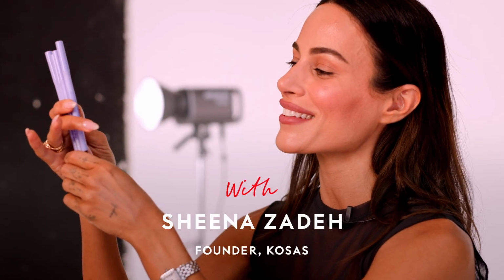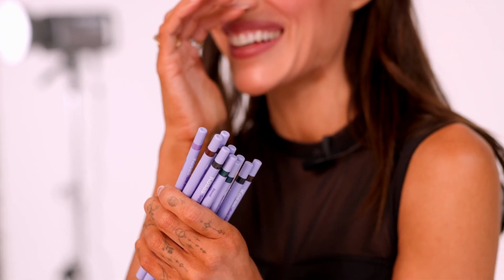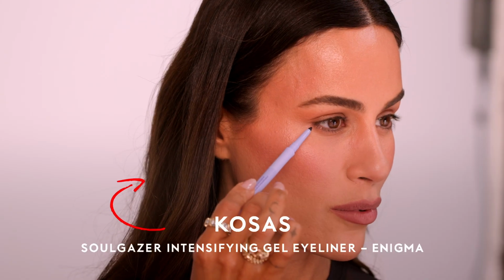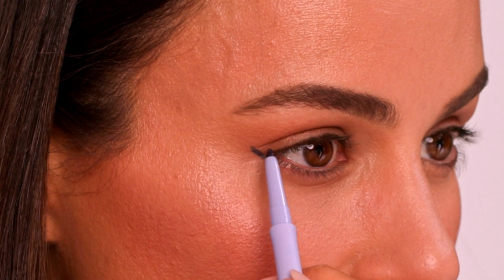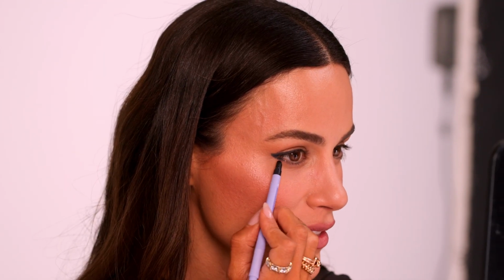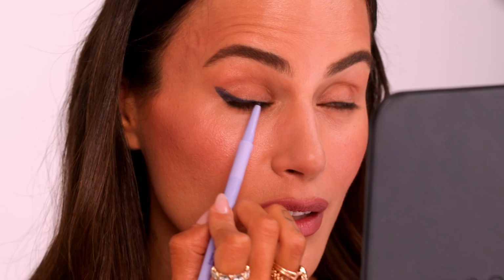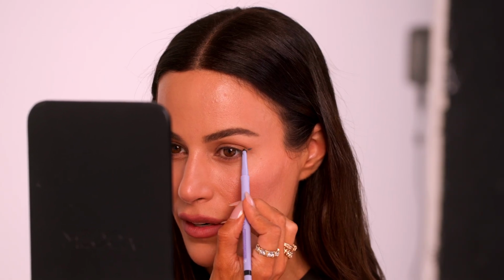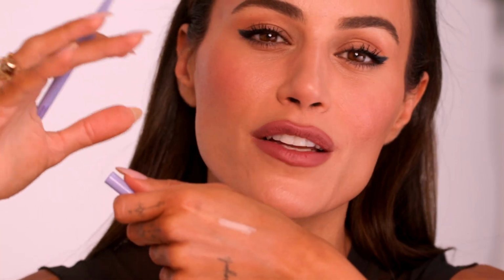How to Make Your Eye Colour Pop with Eyeliner with KOSAS | MECCAversity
An expert eyeliner tutorial from Kosas founder Sheena Zadeh using the TikTok viral SoulGazer Eye Intensifying Gel Liner, including how to amplify your eye colour, make eyes look brighter and create wings to suit your eye shape.

Along the way you’ll learn:
1. How to nail winged eyeliner for your eye shape.
2. Choosing a SoulGazer Eye Intensifying Gel Liner shade to amplify your natural eye colour.
3. How SoulGazer’s unique gel formula makes lining your eyes easier.
4. Sheena’s signature trick for brighter-looking eyes!

At MECCA, we’ve always been big believers in education. What was once a way for our teams to hone and develop their skills, MECCAversity is here to revolutionise the way you – our beauty loving community – learn about beauty, and beyond!

Here, MECCA experts are joined by some of your favourite brands to deliver everything from beginner tutorials to advanced masterclasses that anyone can do – anytime, anywhere.

Shop over 100 beauty brands at:
MECCA.com.au